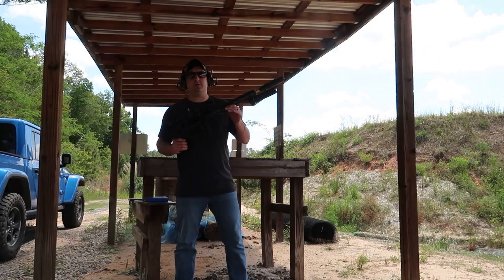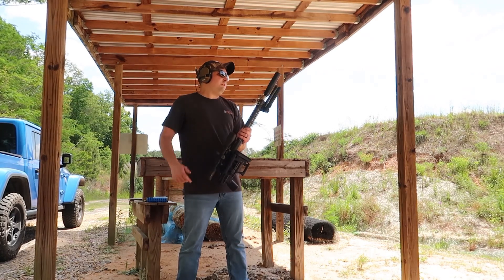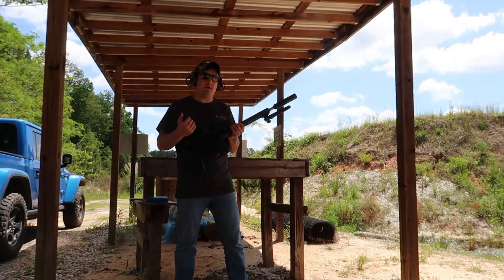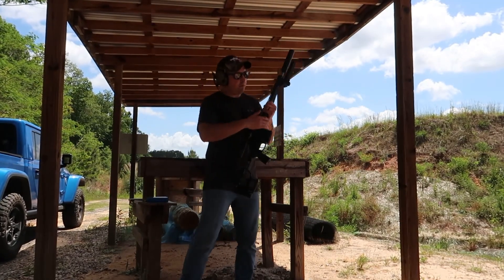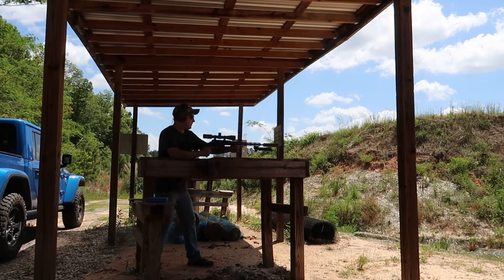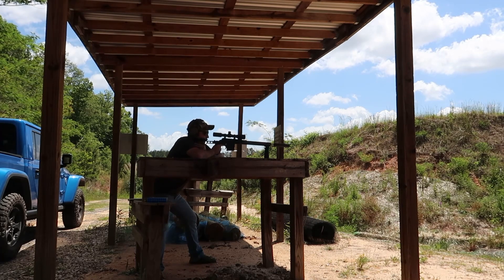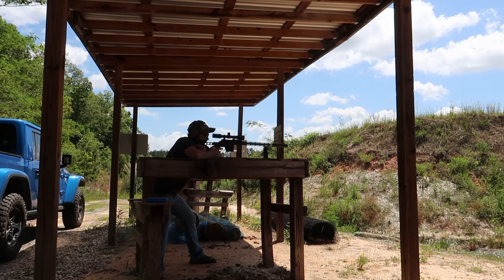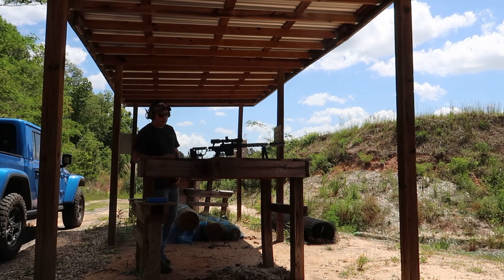SIG CROSS .308 + Rugged Razor 7.62 = Pure Lightweight Performance